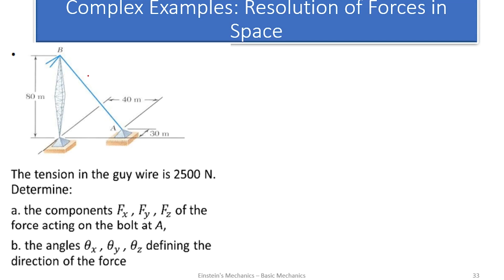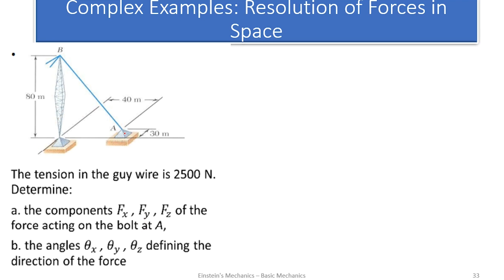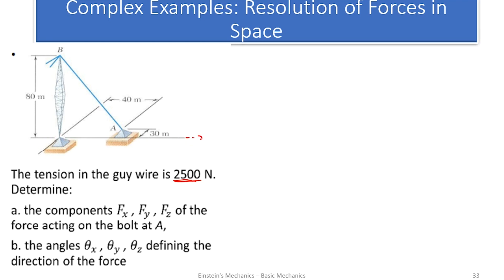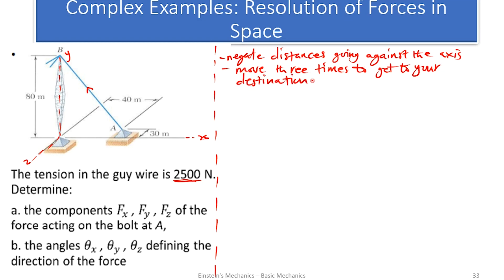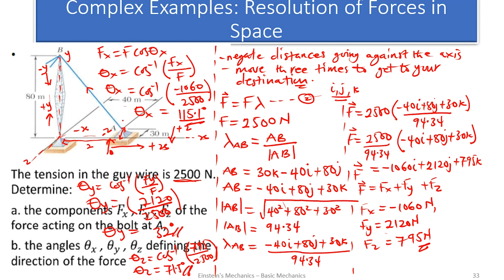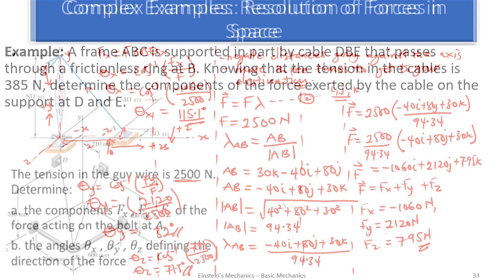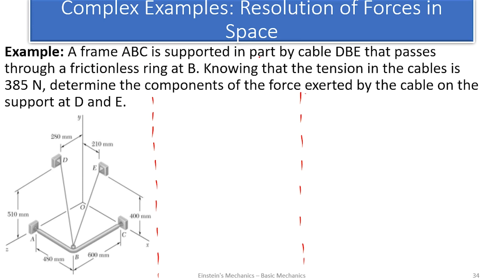Ep10 Complex resolution of forces in space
Resolution of forces is treated in this episode